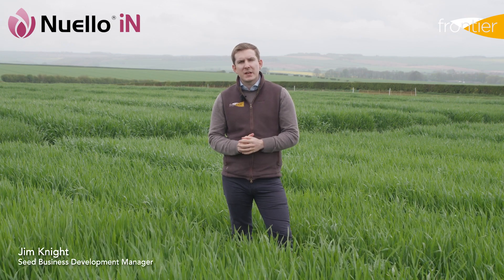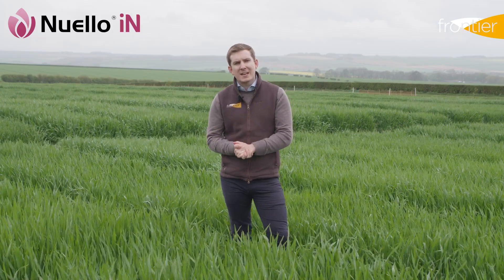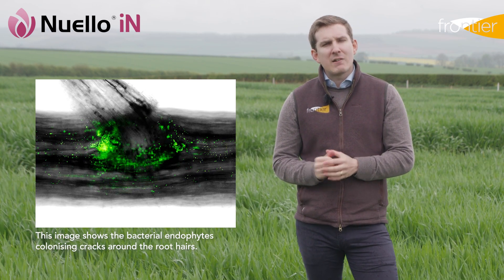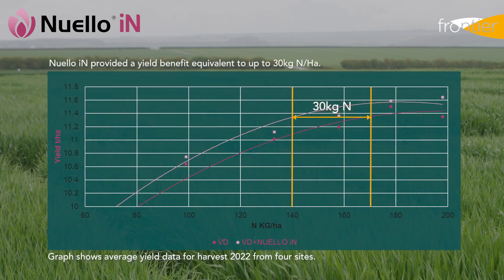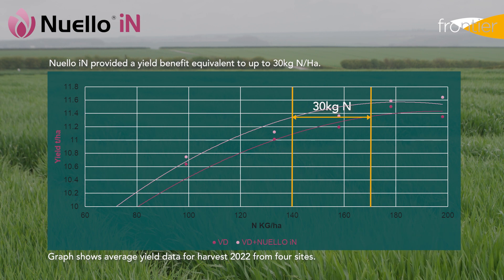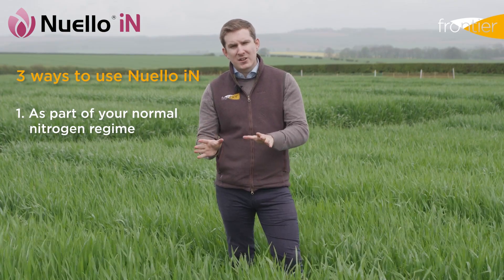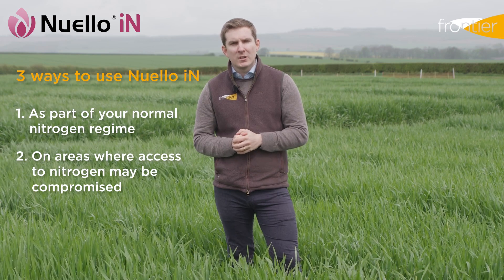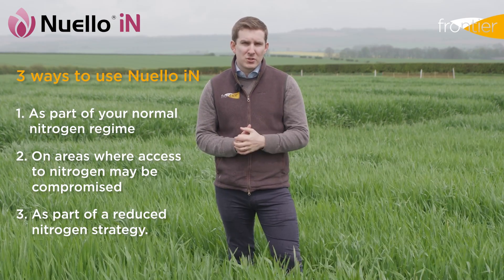2023 Frontier variety trials | Nuello iN - biostimulant treatment that boosts N uptake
Frontier seed business development manager, Jim Knight takes a look at biological seed treatment, Nuello iN.

Biological treatments have increased in recent years and can bring notable benefits. Nuello iN contains living organisms (bacterial endophytes) to colonise the seed and seedling as the plant grows. The benefits seen are similar to those associated with synthetic seed treatments, but the most remarkable benefit of Nuello iN is its ability to fix N from the atmosphere.

A great advancement in seed treatment technology, with trials from Syngenta highlighting greatly improved nitrogen use efficiency.

More in-depth information about the varieties mentioned across this video series can be found in our Autumn Seed catalogue